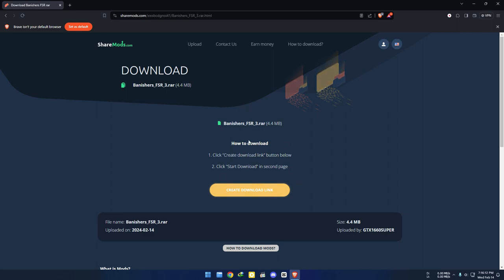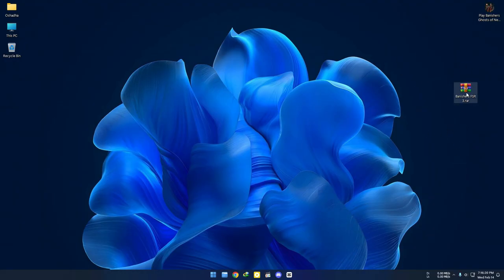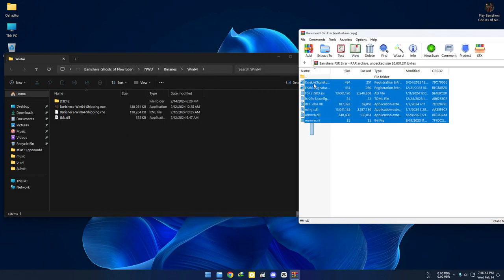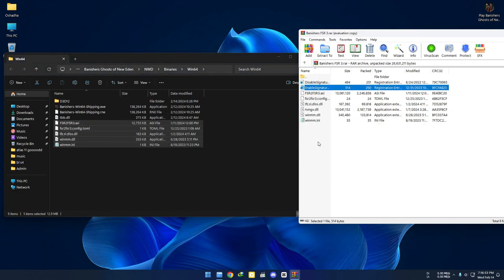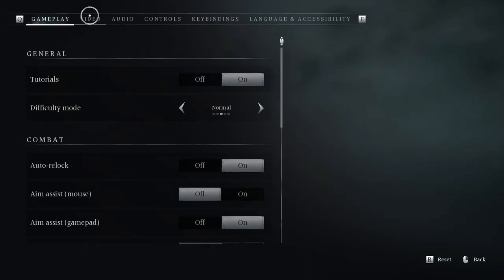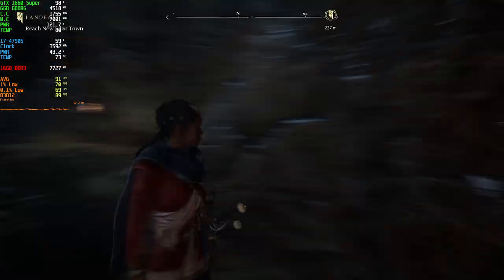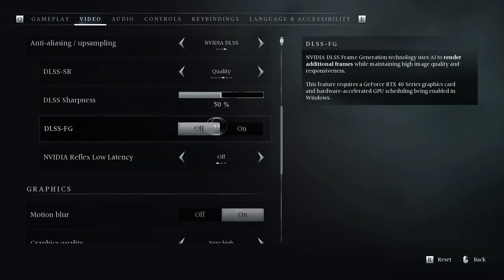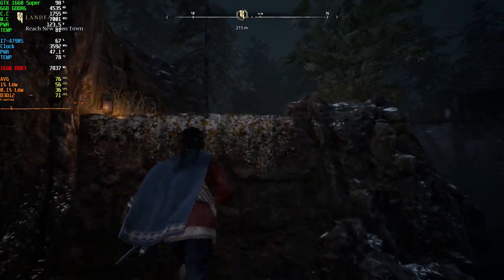How To Install LukeFZ FSR 3 Into Banishers: Ghosts Of New Eden + UI Fixed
Step By Step Guide To Install LukeFZ FSR 3 Into Banishers: Ghosts Of New Eden + UI Fixed

⚠️⚠️TURN OFF FSR2 IN THE GAME BEFORE YOU COPY THE FILES

🤙 LukeFZ FSR 3 Into Banishers: Ghosts Of New Eden
🤙 LukeFZ FSR 3 Into Banishers: Ghosts Of New Eden on GTX 1660 Super

  Programs I Use:
🏹 Recorded With Nvidia Shadowplay. (Little To No Fps Hit)
🏹 RivaTuner Statistics
🏹 MSI Afterburner

PC Specs :
🖥️ CPU: Intel CORE I7-4790S 3.2GHz
🖥️ MB: ASUS B85M-E
🖥️ RAM: Kingston 16GB DDR3 1600Mhz
🖥️ GPU: Zotac GTX 1660 Super 6GB GDDR6(551.23)
🖥️ PSU: Gigabyte 600W PSU
🖥️ SSD: Transcend SSD220S 240GB (SATA 3)
🖥️ HDD: Seagate 1TB 7200rpm
🖥️ OS: Windows 11 Pro 64bit
🖥️ Monitor: MSI PRO MP223 1080p (100Hz)